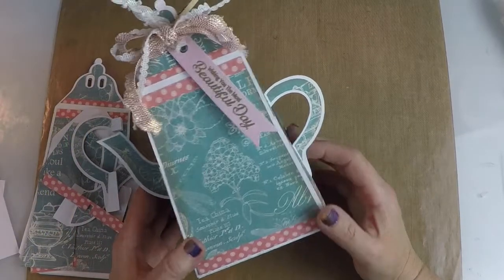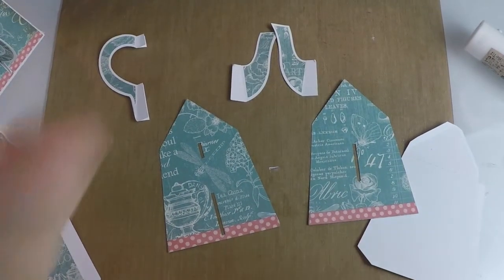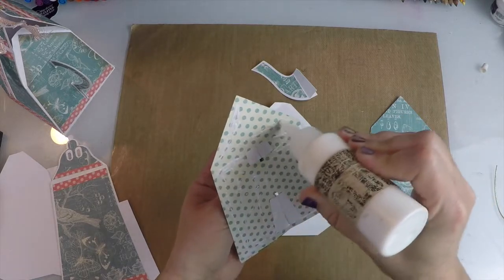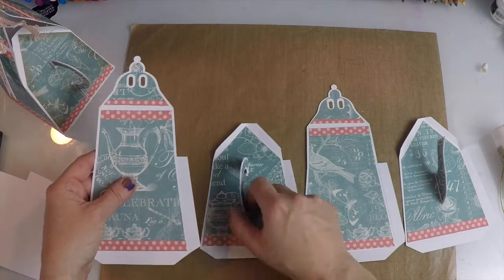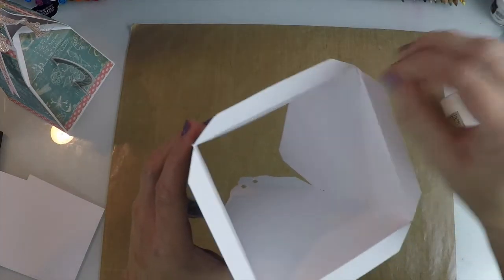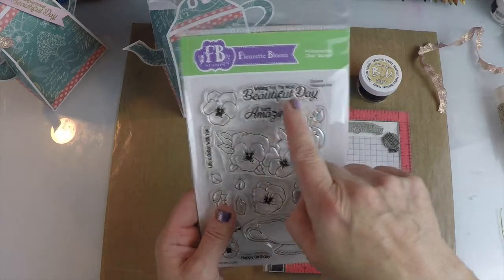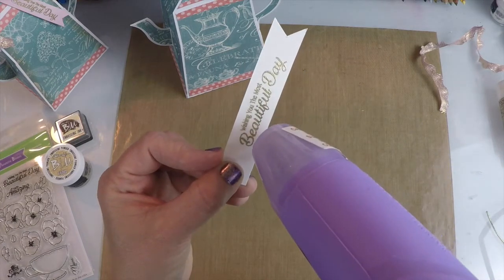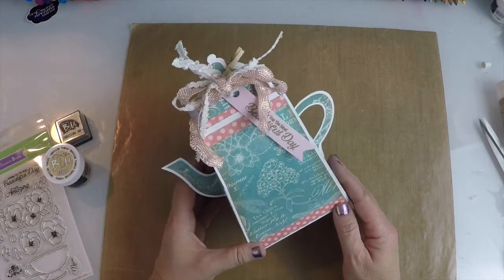Teapot 3D SVG Assembly Tutorial ~ Pansy Tea Party Kit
Step by step assembly of the 3D Teapot SVG ~ Kit available now @